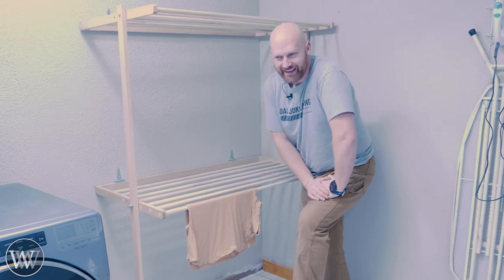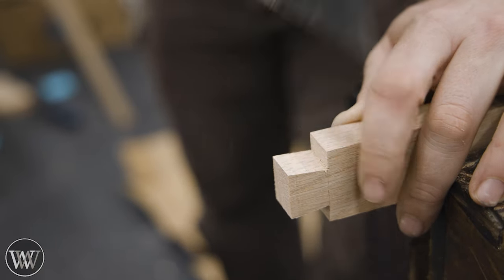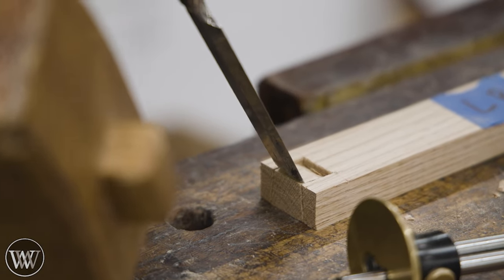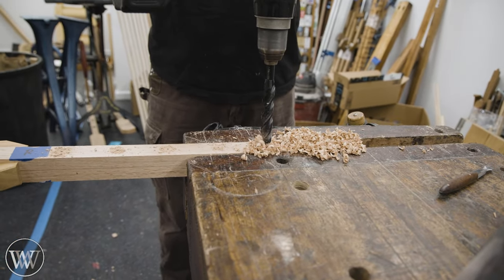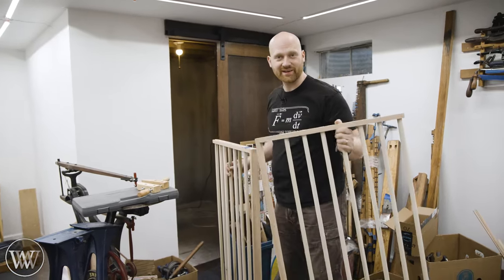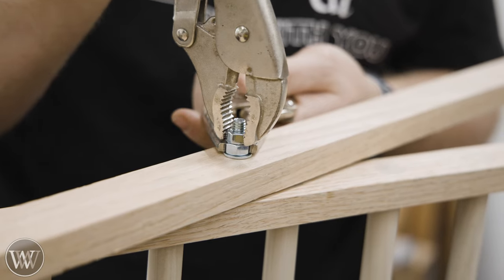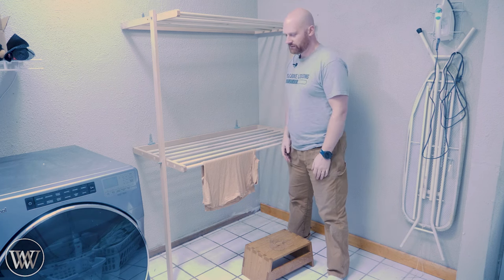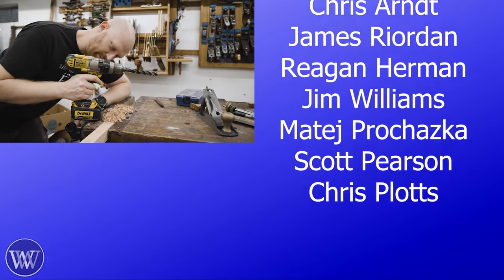How To Make A Drying Rack For The Laundry Room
THE MAN
"C"

Andrew Wilson
Rich Dodson
Sherlock
Brett Lance
Michael Kelewae
Daniel McGrath
Ian McElcheran
Christopher Brown
Kenny-Anjanette Horn
Russell Gough
Brian Suker
Brian Suker